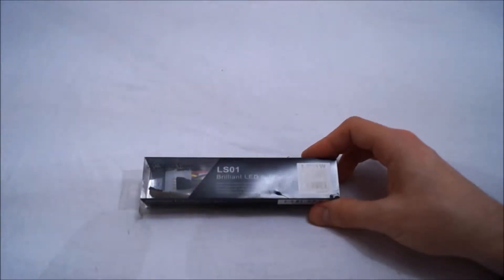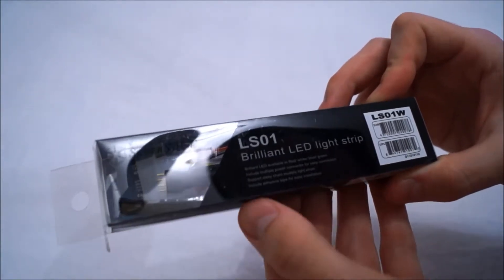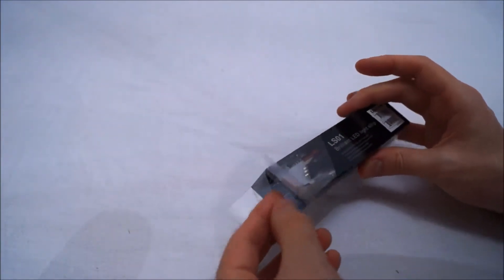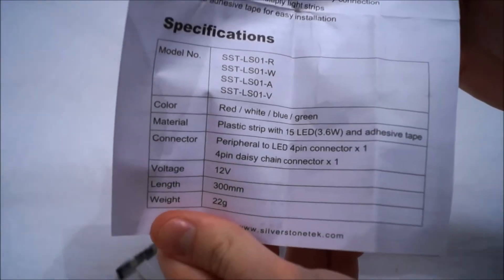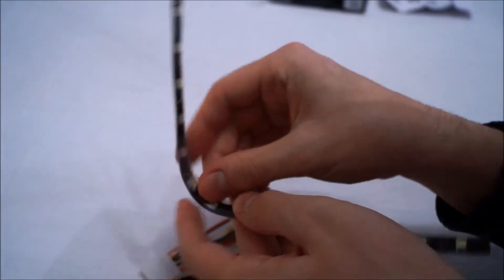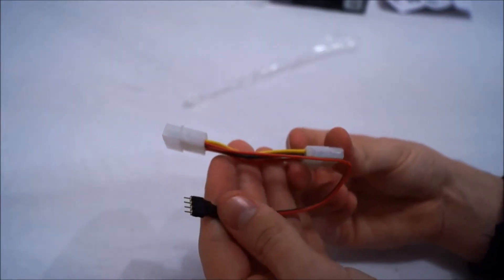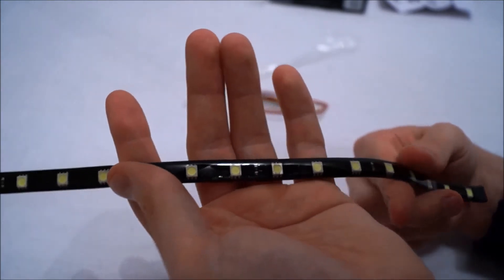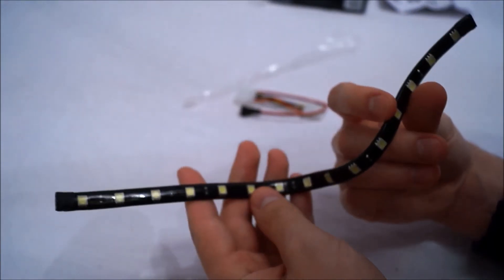Silverstone LS01 30cm LED Strip Unboxing -Hal Thompson